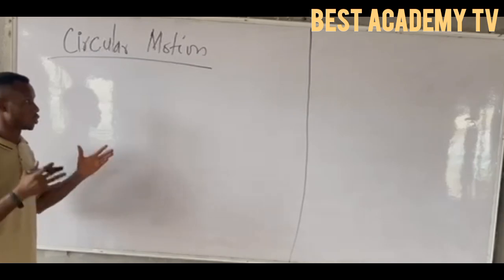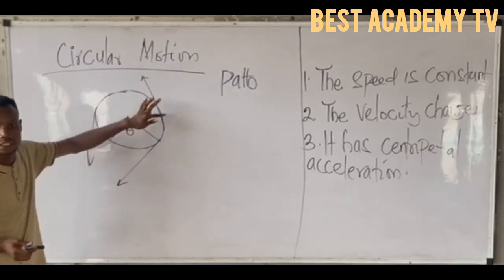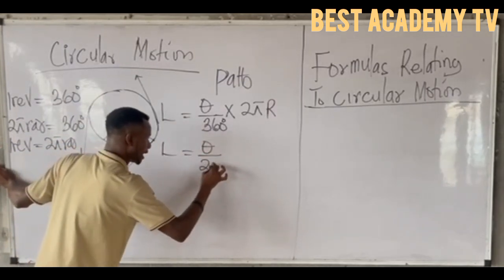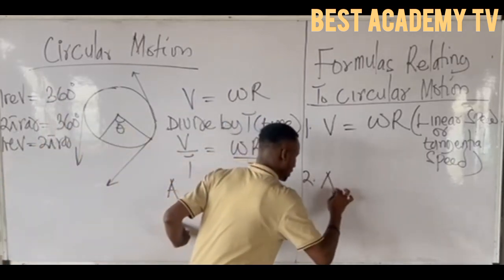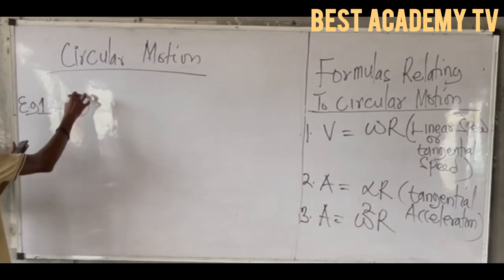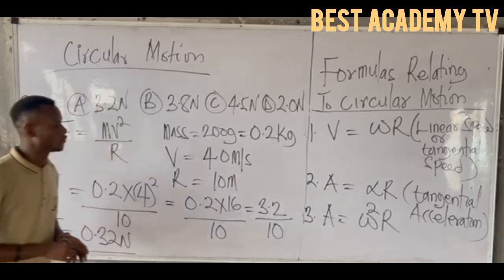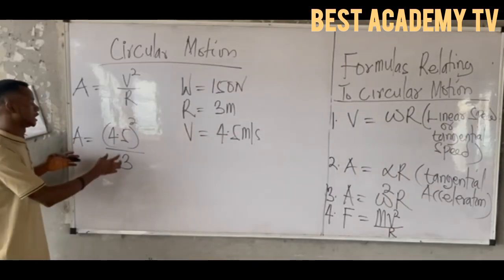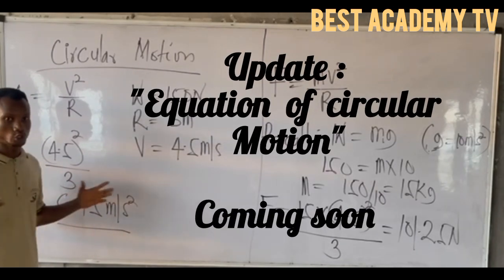Circular Motion — Part 1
Welcome back to our physics series! In our last video, we uploaded a sample exam question video on Circular and Rotational Motion
to give you an idea of what to expect. However, we didn't provide the answers or explanations. So, in this video, we're going back to the basics and providing a comprehensive overview of the topic!

In this video, we'll deal with the fundamental concepts of Circular Motion.

This video is designed to provide a solid foundation for understanding the concepts and principles of Circular Motion. Whether you're a student preparing for exams or a learner curious about physics, this video is perfect for you!

Note: This is Part 1 of a multi-part series.
that will cover more advanced topics and examples!